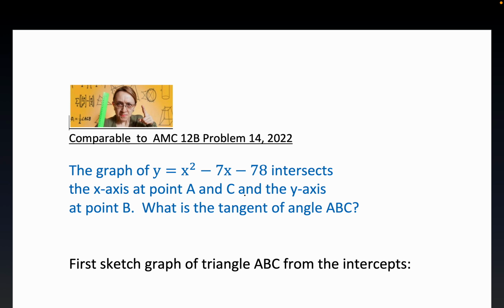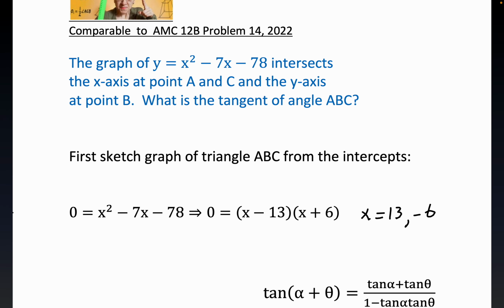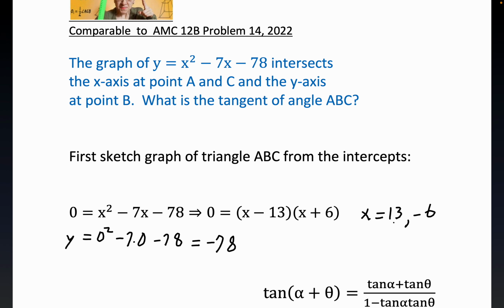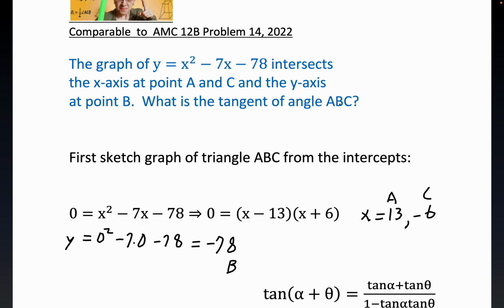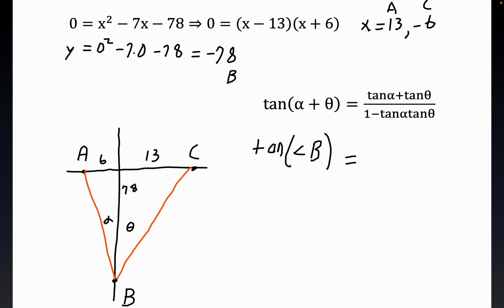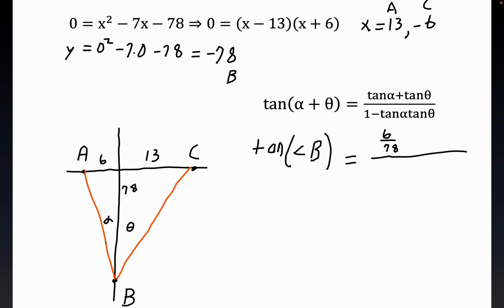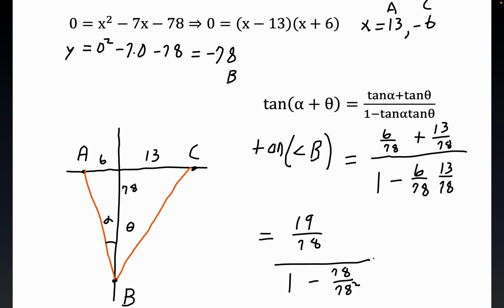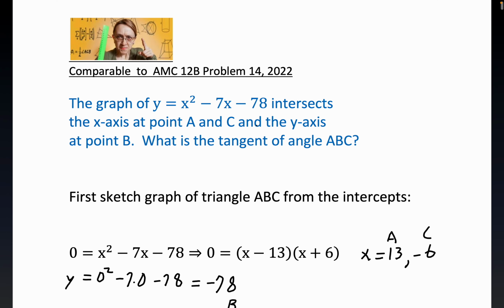Curious connection between the measure of an angle and the intercepts of quadratic expression graph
Angle sum identity for the tangent trig function  simplifies a problem Comparable  to  AMC 12B  #14, 2022. Vertices of the triangle are the intercepts of y=x^2 - 7x  - 78

Source: @WayTan where he worked the problems at accelerated speed to simulate the student exam experience and improve time management during challenging SMO competition. .